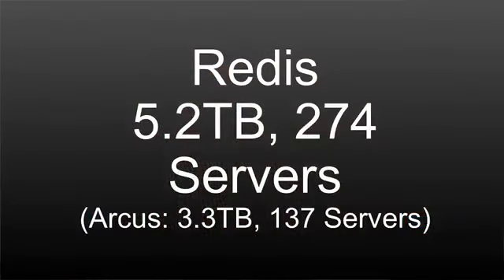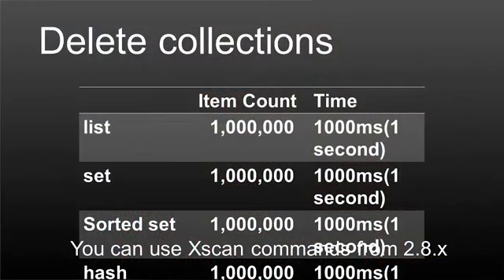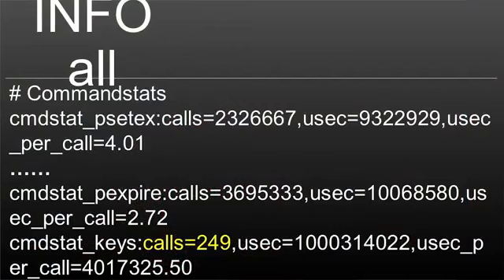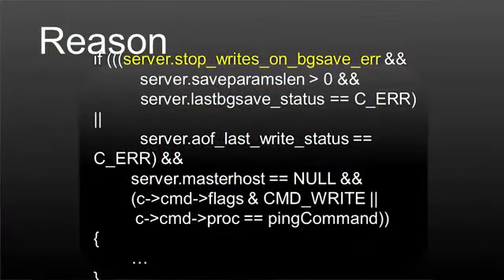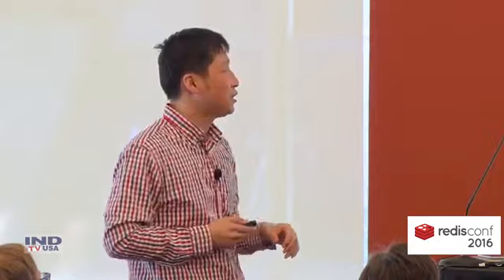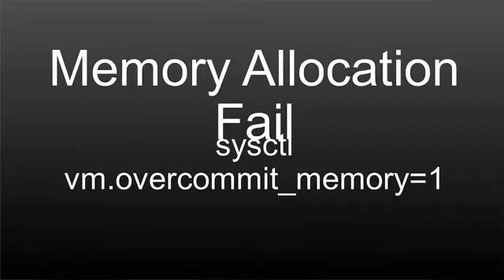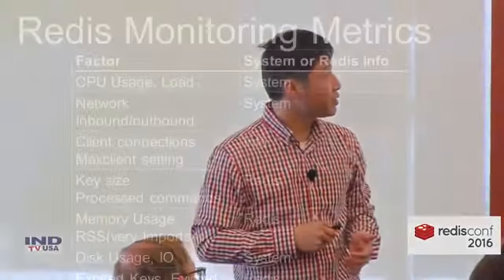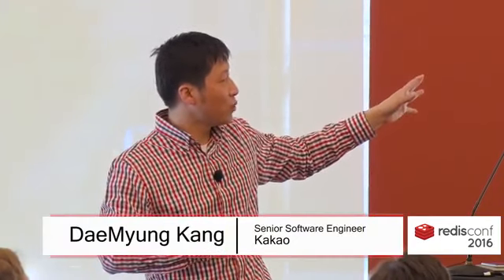Troubleshooting Redis RedisConf 2016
RedisConf 2016